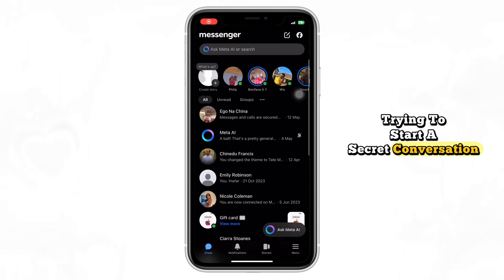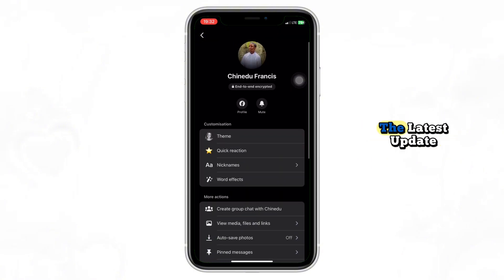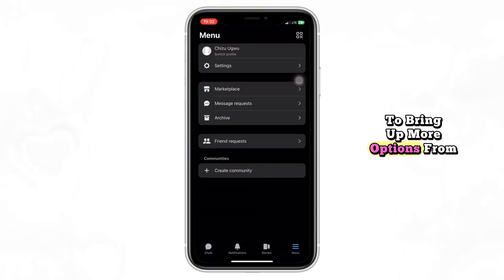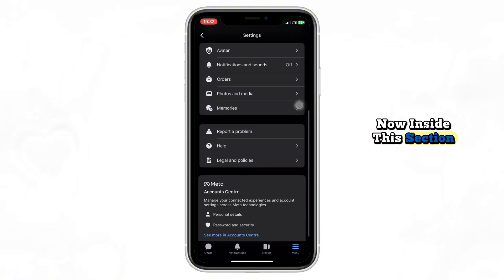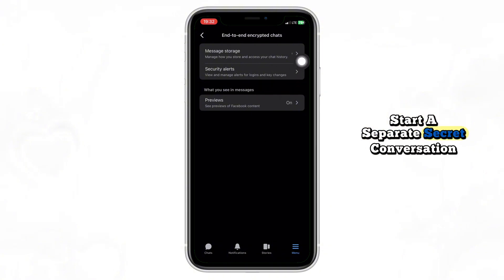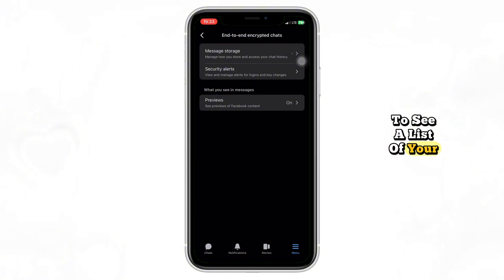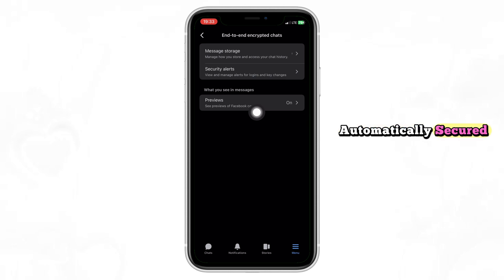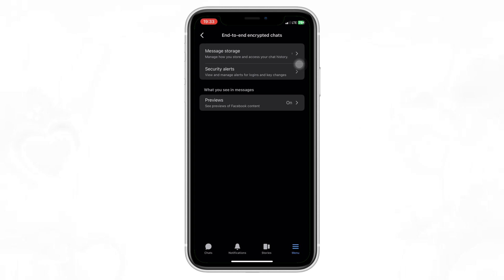How to Use Secret Conversations on Facebook Messenger | End-to-End Encrypted Chat Guide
In this video, you’ll learn how to use Secret Conversations on Facebook Messenger to send fully private, end-to-end encrypted messages. Whether you're chatting on iPhone or Android, this step-by-step tutorial will show you how to enable secret mode, start a private chat, and even send disappearing messages that vanish after being read.

🔐 Here’s what you’ll discover:
✅ How to turn on Secret Conversations in Messenger
✅ How to send encrypted, self-destructing messages
✅ The difference between regular chats and secret chats
✅ How to know if your message is truly secure
✅ Extra privacy tips to protect your conversations

This is the perfect guide for anyone who values privacy, whether you're messaging a close friend or just want more control over your digital chats.

📲 Works on both Android and iPhone. No third-party apps needed—just Messenger!